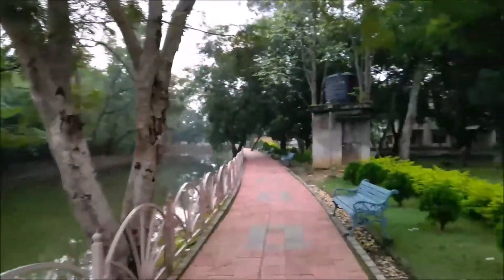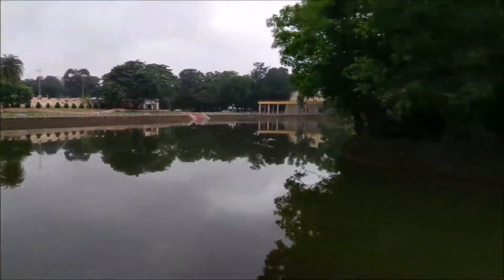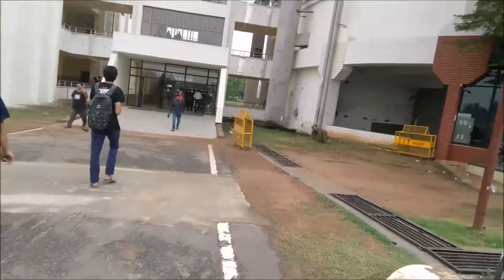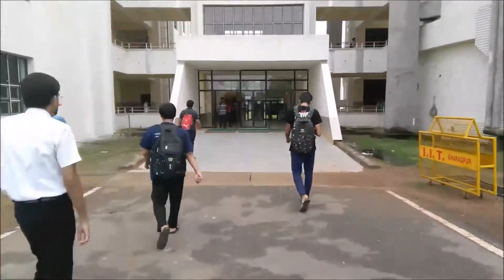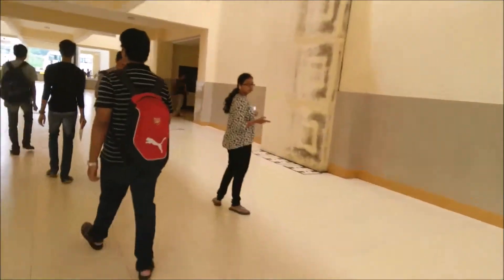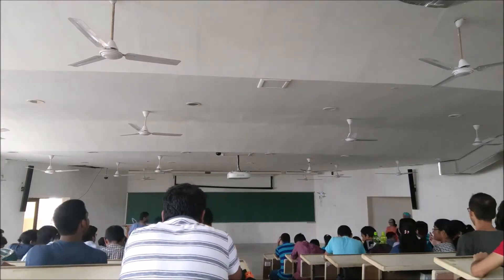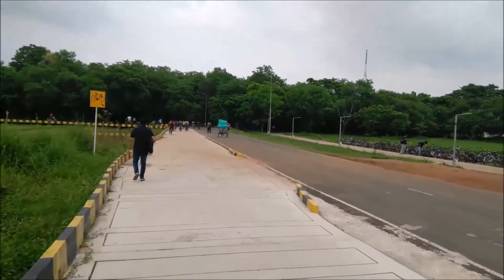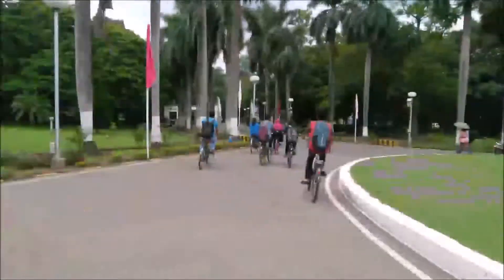Vlog of IIT Kharagpur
Made for task of TFPS.